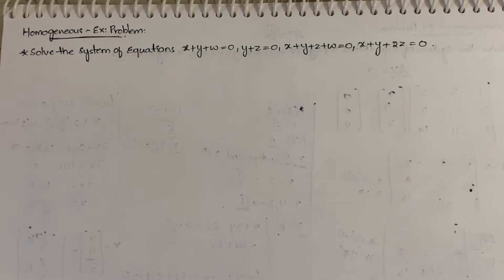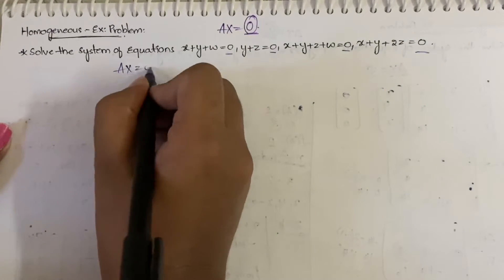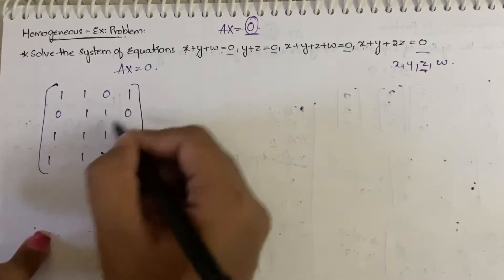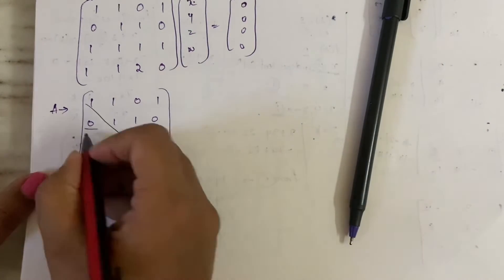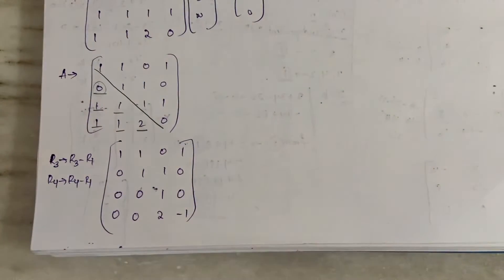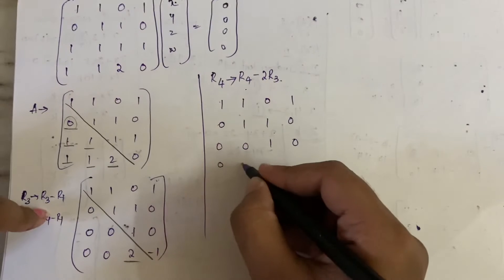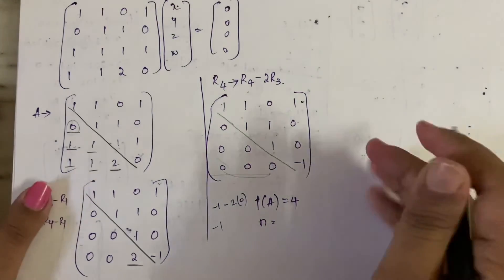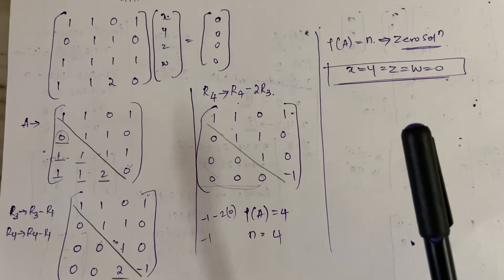20. Solving Homogeneous Equations - Problem 2, Trivial & Non Trivial Solutions|M1